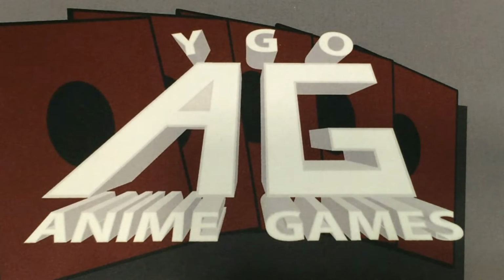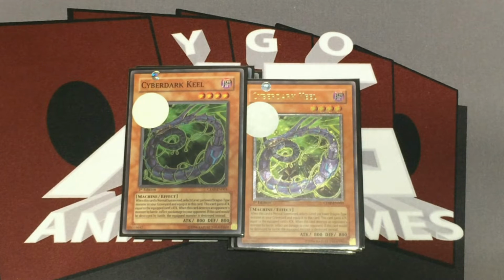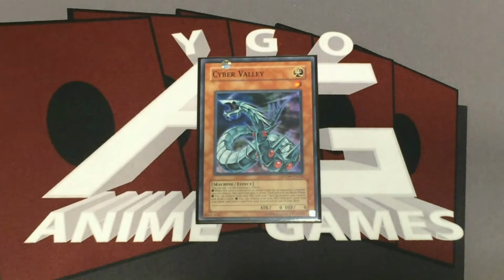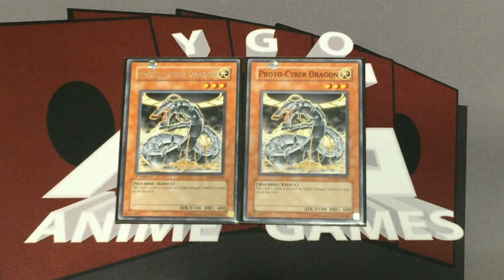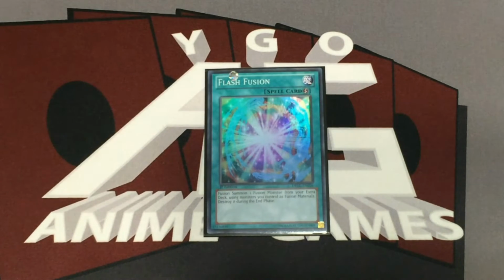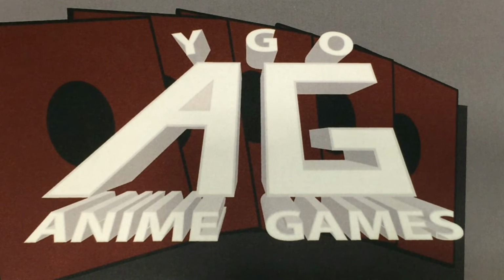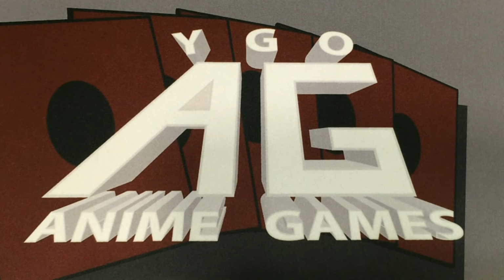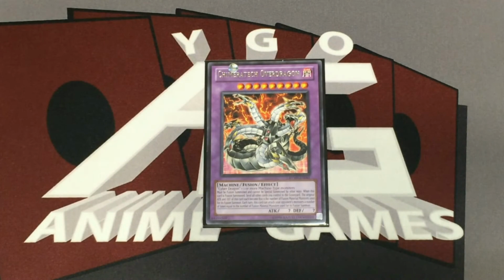Zane Cyberdark Deck Profile (Society of Light)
Featuring some new cards, check out our revamped Cyberdark deck for Zane! These darker Cyber-Style monsters became Zane's new deck in season 2 and carried through season 3.